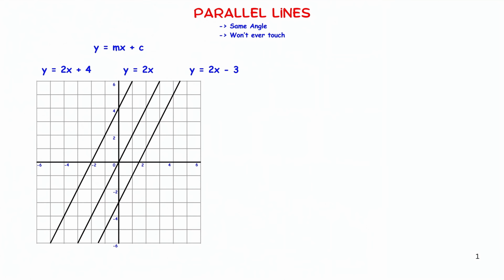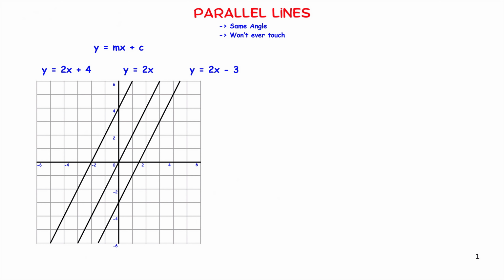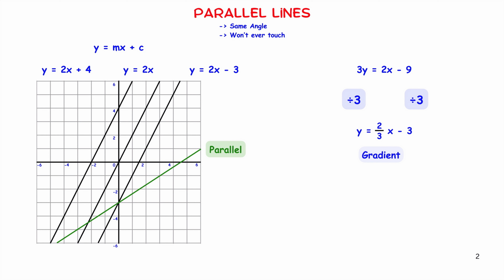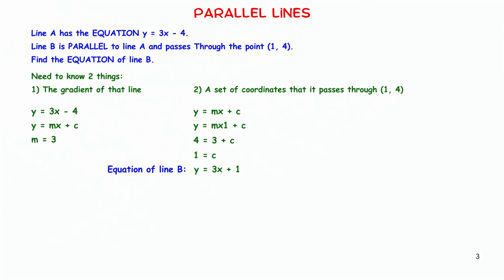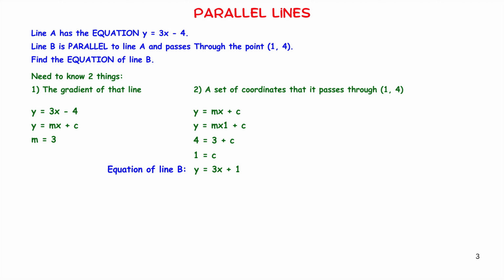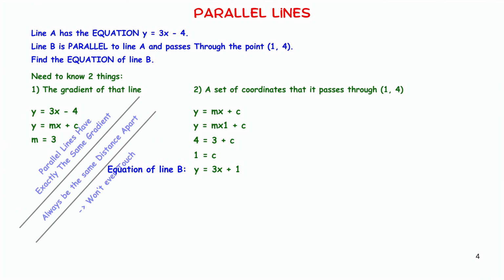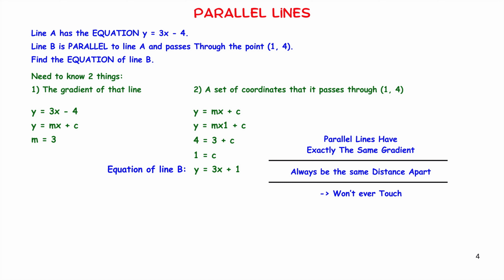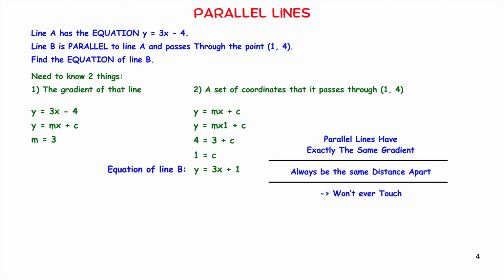3.10 - Parallel Lines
Struggling with parallel lines in GCSE Maths? This short tutorial makes angle rules easy to understand, giving you the confidence to solve exam questions quickly and accurately.

🔍 In this lesson, you’ll learn:
The key rules for angles on parallel lines
How to spot corresponding, alternate, and co-interior angles
Common exam mistakes to avoid when working with parallel lines
Step-by-step examples of solving parallel line questions
Quick revision tips to boost your exam performance

- Algebra Mastery:
- GCSE Math Crash Course:
- Math Tricks & Shortcuts: